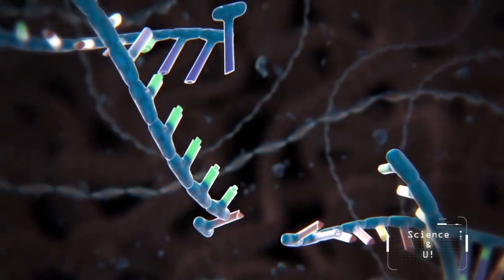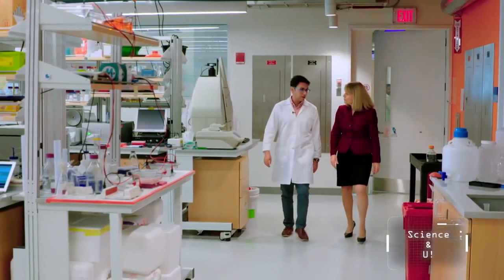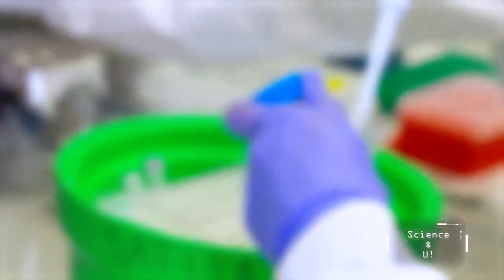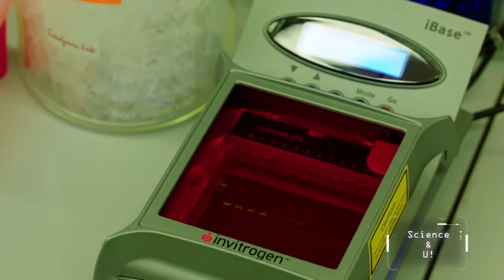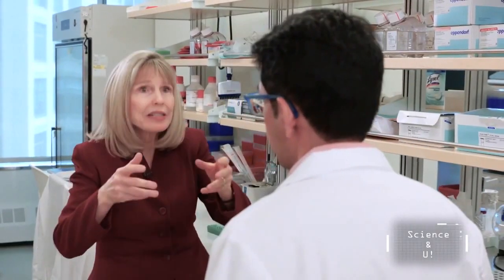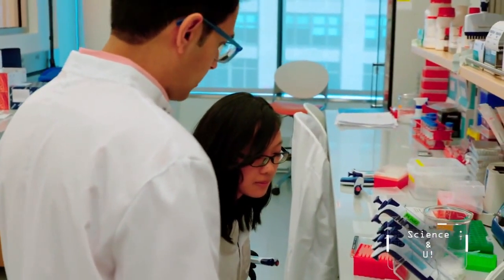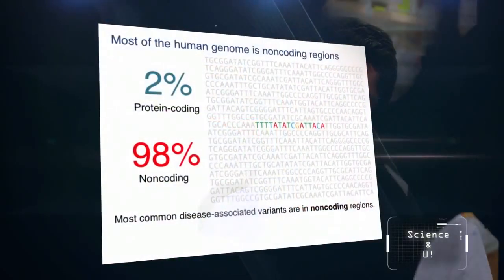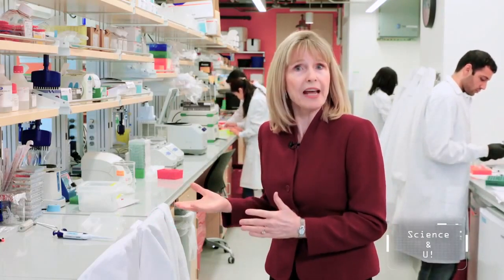Dr. Neville Sanjana talks about CRISPR on CUNY TV